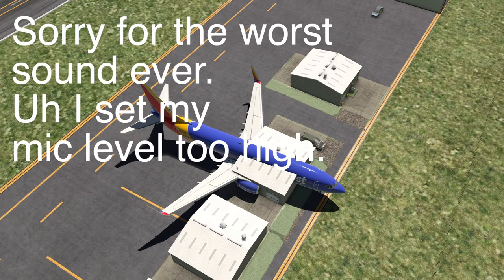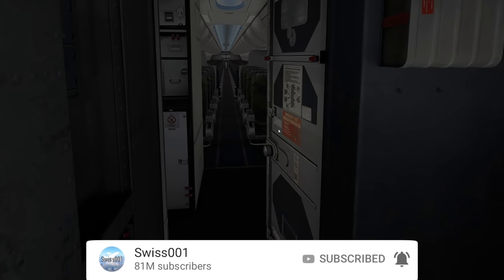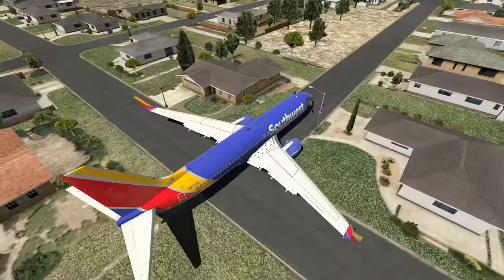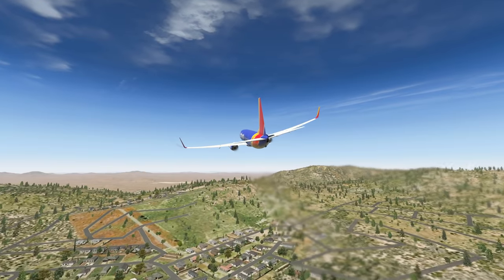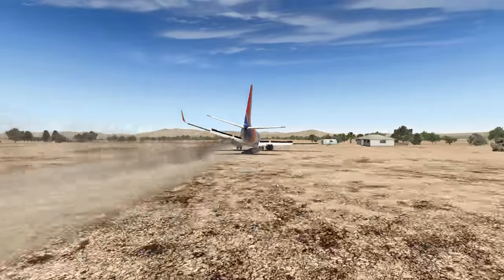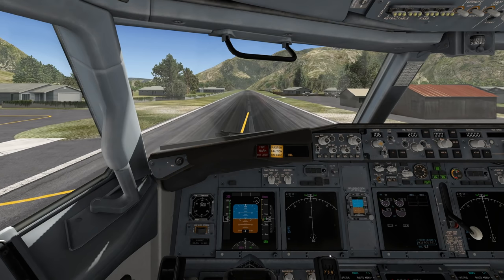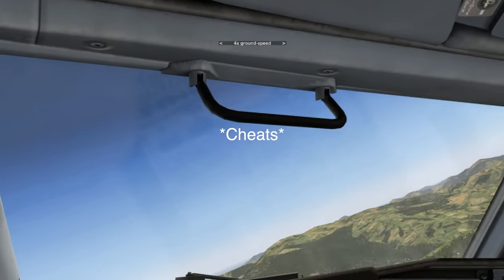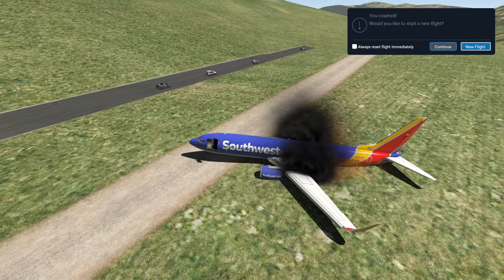What Happens If A 737 RUNS Out Of FUEL After Takeoff?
Today's Video: What Happens If A 737 RUNS Out Of FUEL After Takeoff?

Flight Sim Setup:
*Yoke & Throttle
*Rudder Panels

John Anderson
Cooper
Martin Odonoghue
Mr. Coque
Jan Baranovic
Brady Brooks
Owen Daca
Federico Nemeth
Matteo Penin
Knight Bob
Aidan Stewart
Pixel
Haikal Hadi
HenryWU
Daniel Stenner

PC:
15" MacBookPro Touchbar (highest specs) for editing.

©Swiss001 2019